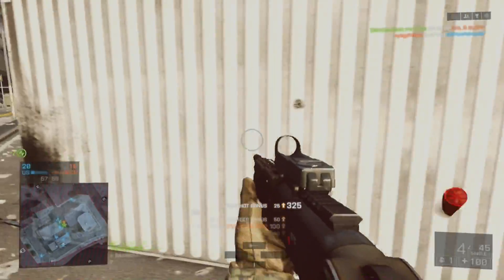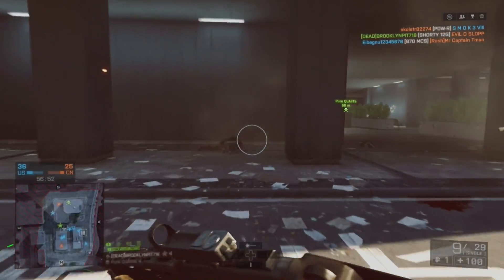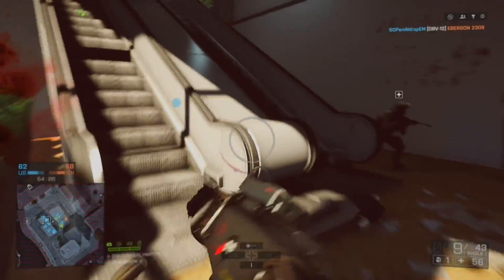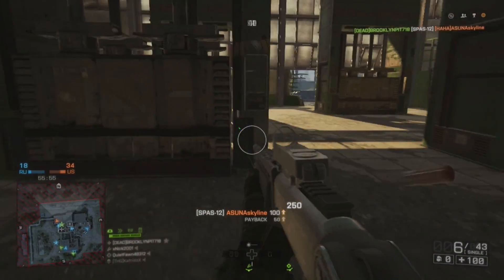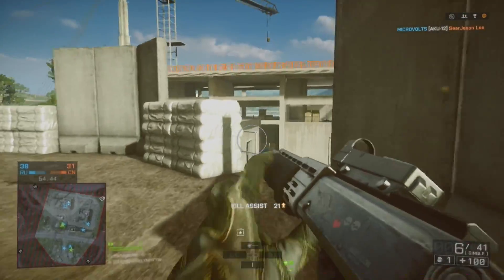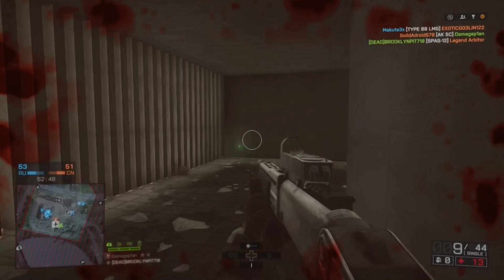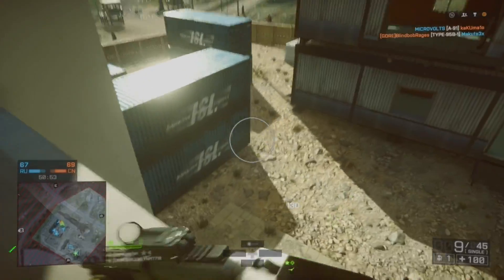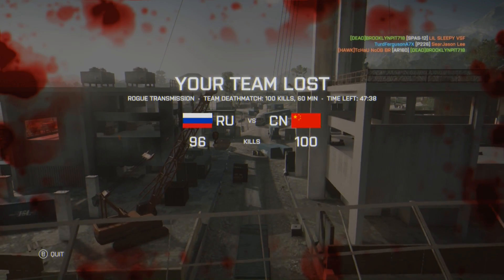Do Shotguns Require Skill? | BF4 | Spas - 12 Killstreak Machine | LIVE COMMENTARY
Spazzing out! with the Spas 12 - going HARD , NOT home. We will be covering my reason why i believe that shoguns require some degree of skill to use. In this Live Commentary im going to be switching between 2 maps and showing you guys what i mean , and how to handle the " OP " Shotguns , HA! join the family today!